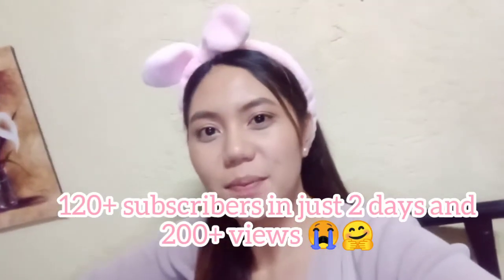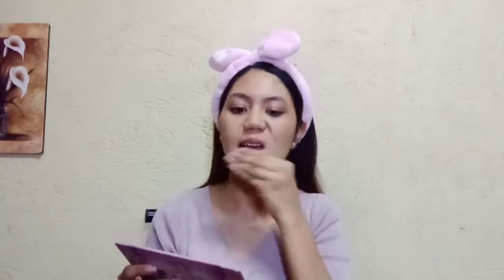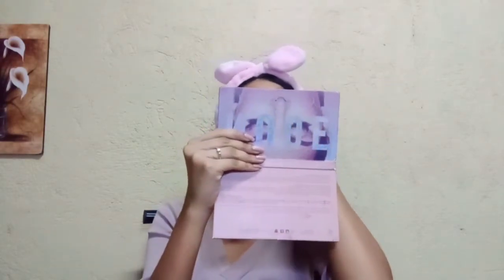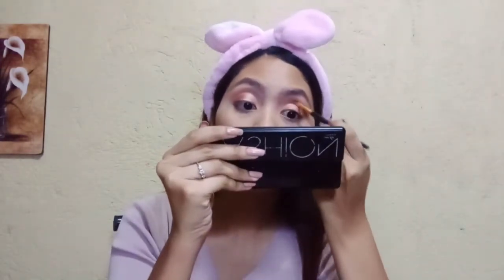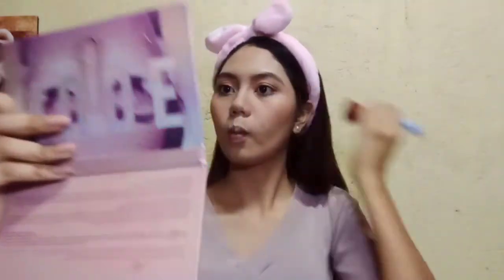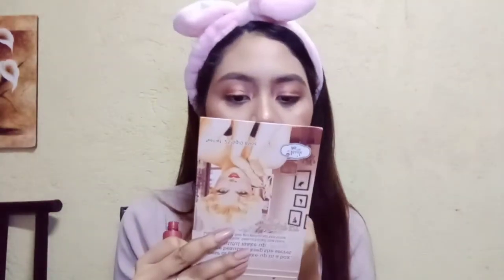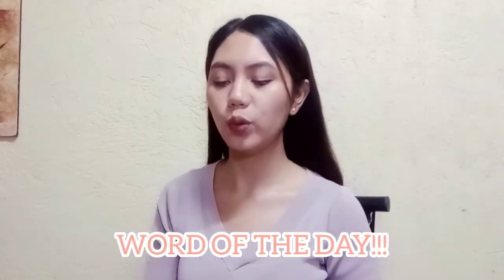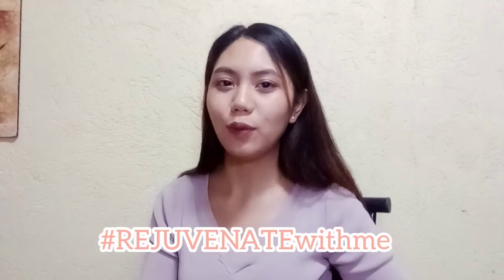PARTY MAKE UP LOOK TUTORIAL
Make up is a form of art and use to enhance our beauty! Kindly join me on my second vlog as I showcase my skill on this art!!! | Thank you everyone! ❤️ God bless you all ❤️